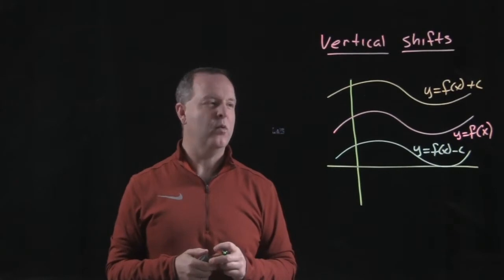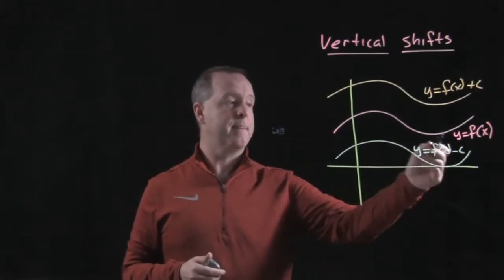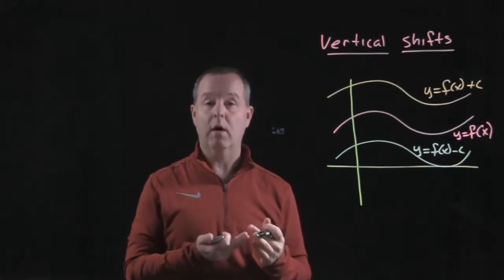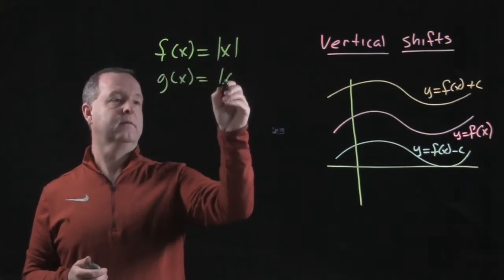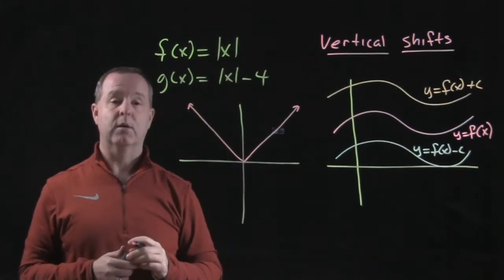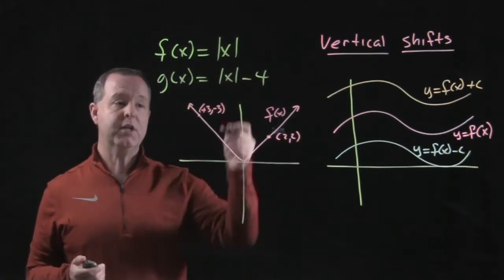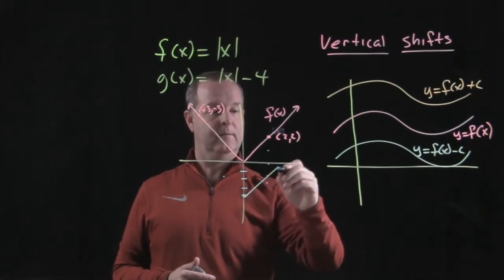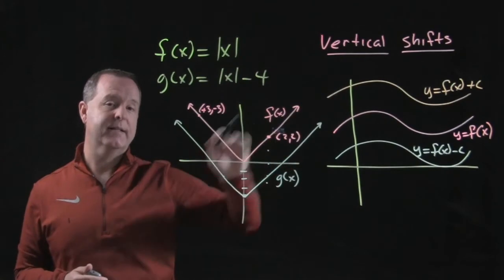Vertical Shifts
2.5.1 Transformations of Functions